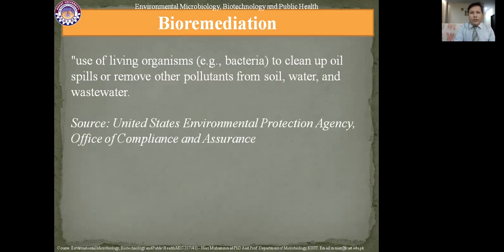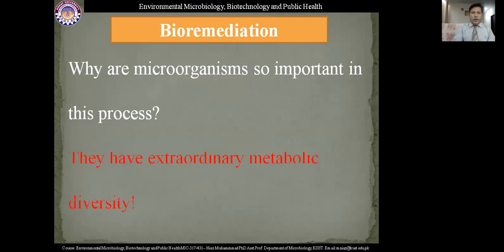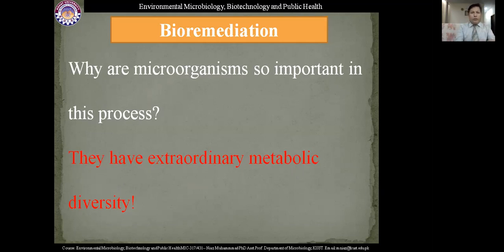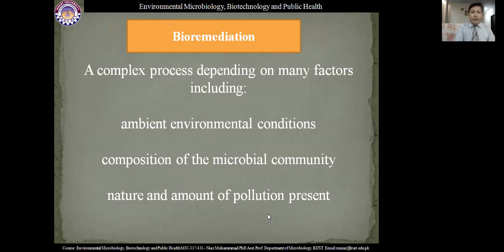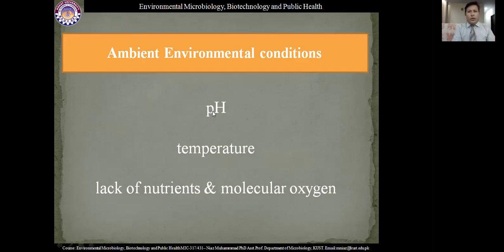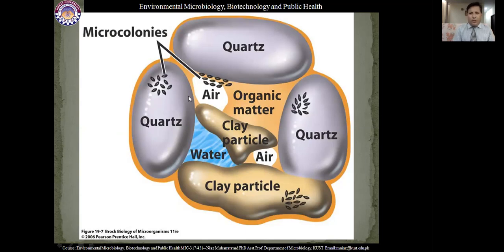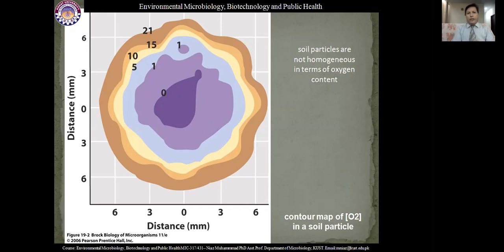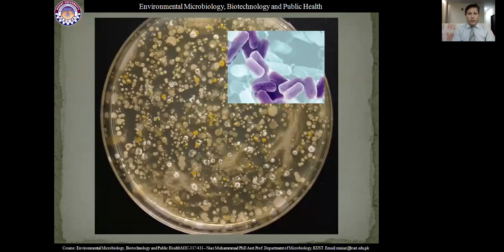FACULTY121 MIC317,431 KUST2020 L17 P1 Bioremediation